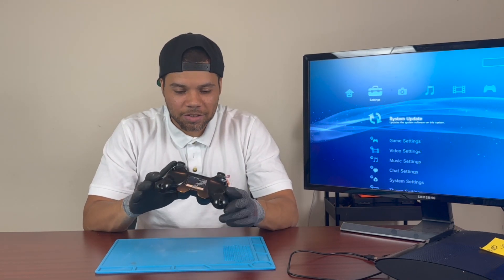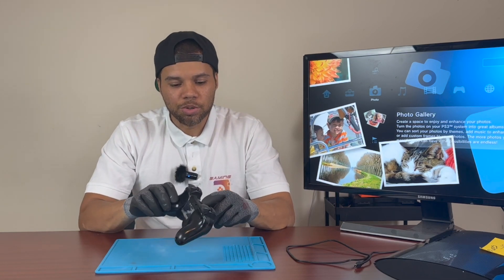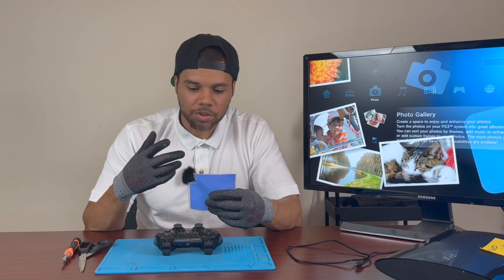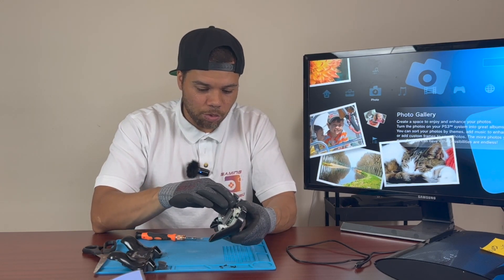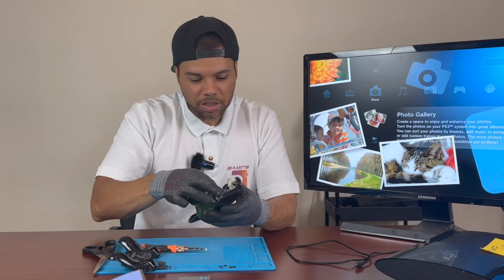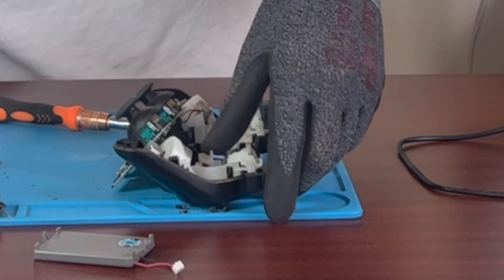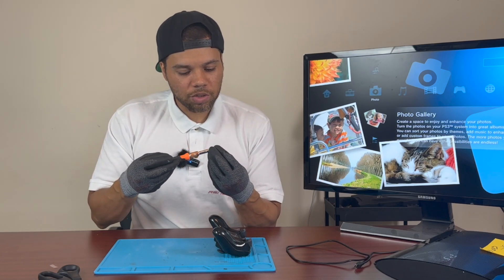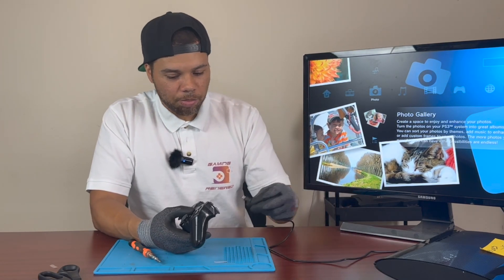HOW TO FIX: Random DualShock 3 Inputs!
This channel is all about me creating a business specializing in buying and reselling games and consoles on both Amazon and Walmart. This is literally a channel showing the very beginning of my business and just vlogging my experiences both good and bad along the way to hopefully a successful business. Thanks for all your support.